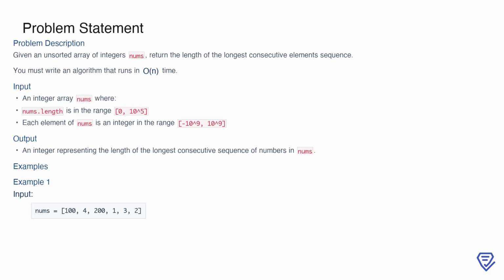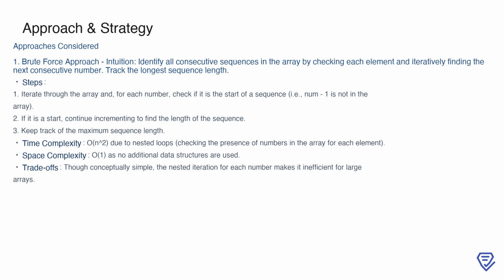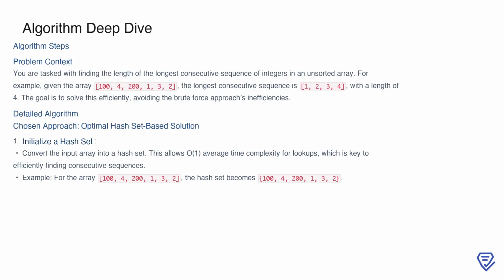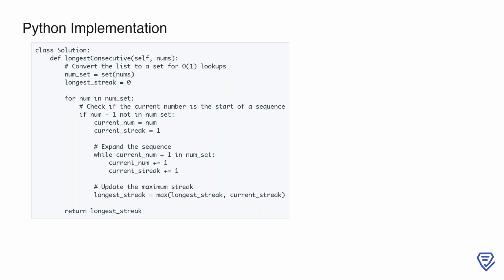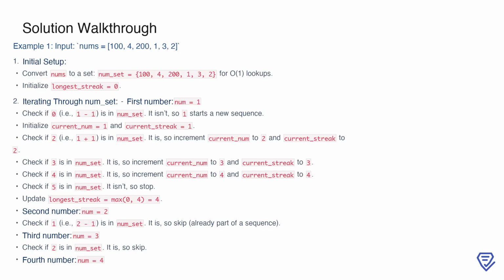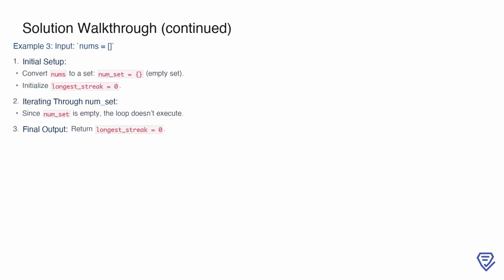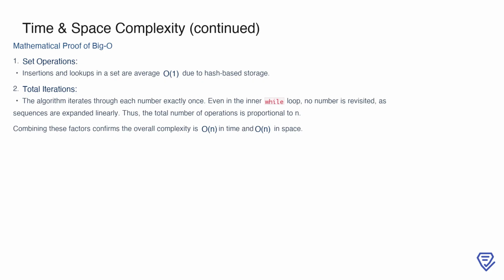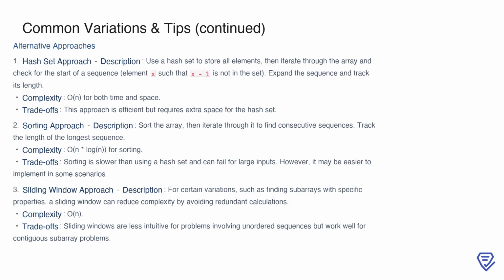LeetCode 128: Longest Consecutive Sequence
Difficulty: Medium

📚 Topics: Array, Math, Sliding Window, Sorting, String

⏱️ Timestamps:
00:00 - LeetCode 128: Longest Consecutive Sequence
00:22 - Problem Statement
01:05 - Problem Statement (continued)
01:43 - Problem Statement (continued)
02:14 - Problem Statement (continued)
02:46 - Problem Statement (continued)
03:32 - Approach & Strategy
04:29 - Approach & Strategy (continued)
05:25 - Approach & Strategy (continued)
06:20 - Approach & Strategy (continued)
07:22 - Algorithm Deep Dive
08:11 - Algorithm Deep Dive (continued)
09:21 - Algorithm Deep Dive (continued)
10:00 - Algorithm Deep Dive (continued)
10:44 - Algorithm Deep Dive (continued)
11:15 - Python Implementation
13:00 - Java Implementation
14:08 - Java Implementation (continued)
14:45 - Solution Walkthrough
15:57 - Solution Walkthrough (continued)
16:47 - Solution Walkthrough (continued)
17:39 - Solution Walkthrough (continued)
18:28 - Solution Walkthrough (continued)
18:51 - Time & Space Complexity
19:41 - Time & Space Complexity (continued)
20:38 - Time & Space Complexity (continued)
21:31 - Time & Space Complexity (continued)
22:12 - Time & Space Complexity (continued)
23:06 - Common Variations & Tips
24:14 - Common Variations & Tips (continued)
25:17 - Common Variations & Tips (continued)
26:21 - Conclusion
26:43 - Thank You!